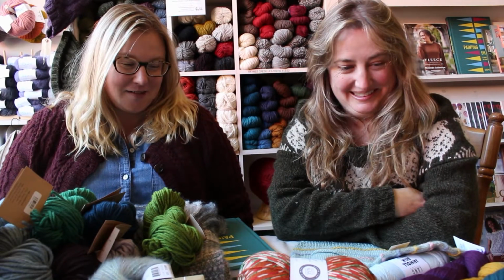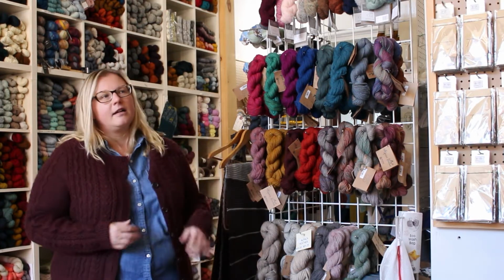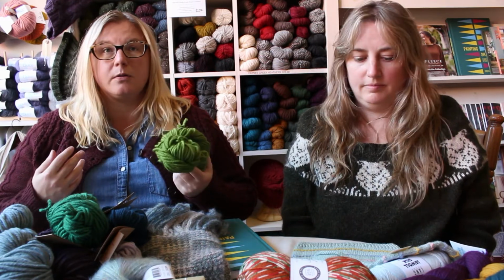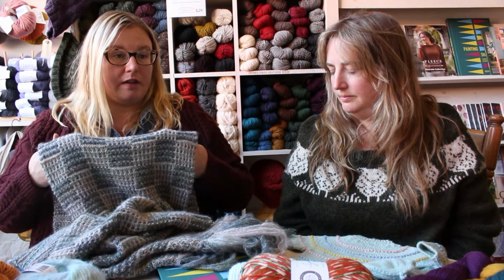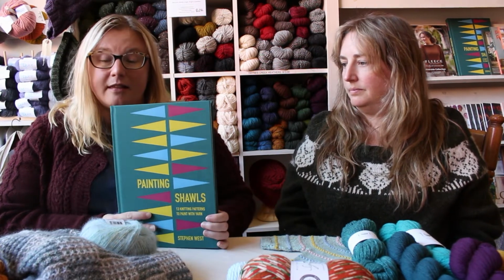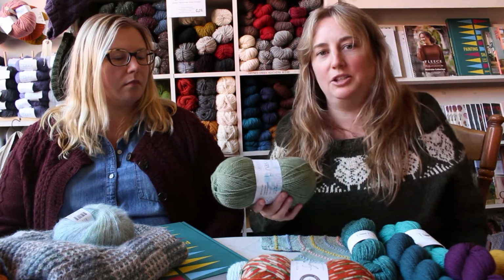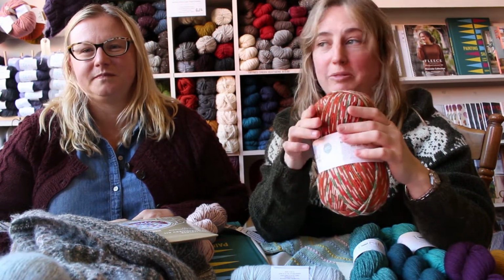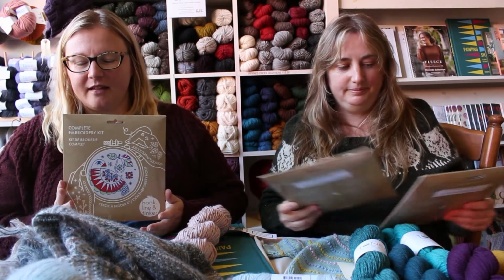Needles on the Net: Episode 13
It’s Sweata Weatha! You know what that means - an explosion of new yarns at the shop. Deanna and Sarah Take you through a whole lot of their favourite new things. You’ll find the links to all of the featured products below. Happy Knitting!